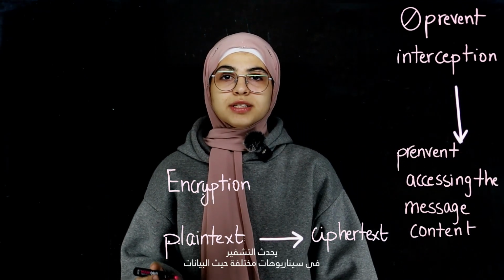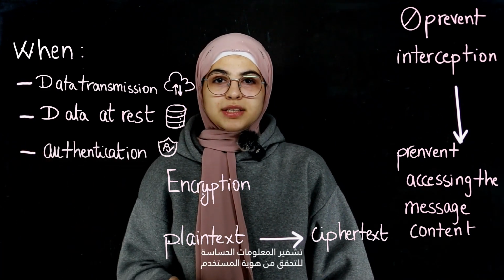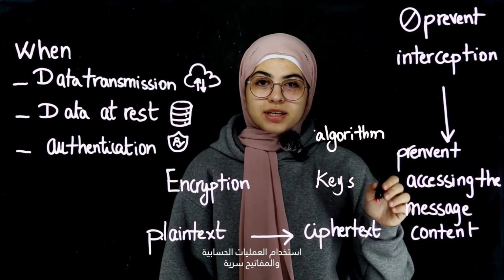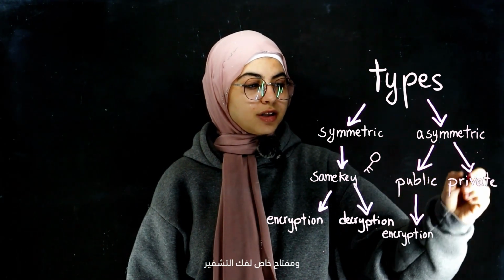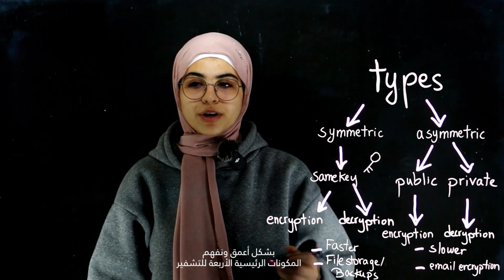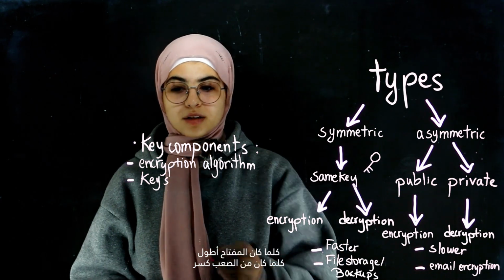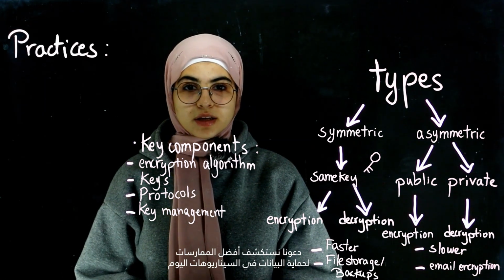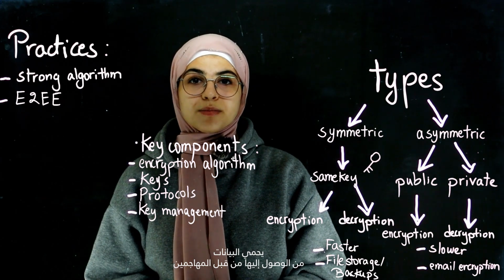Khwarizme Light Board Data Encryption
🔐 Data Encryption – Simplified on a Lightboard

How do we protect data in transit? Encryption is the answer — but what is it really?

In this short visual episode, we break down how encryption keeps your information safe, from simple ciphers to modern cryptography.

🎙️ Presenter: Jana Razzouk
✍️ Script: Ahmad Al Samrouth
🎬 Video by: Bachir Chamma
🏢 Studio: Surdesk Design

This is part of our ongoing tech series — next up: Fintech!

▶️ Watch now and drop your thoughts: Is encryption still enough in the age of AI?